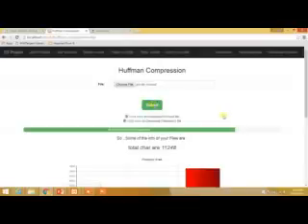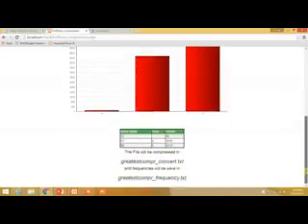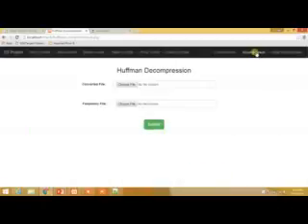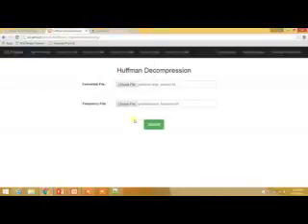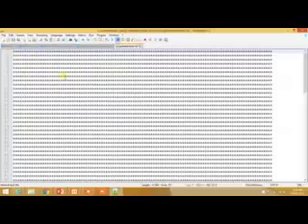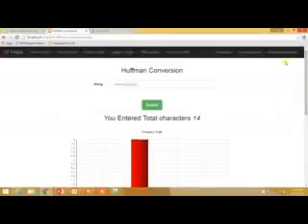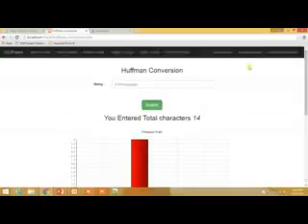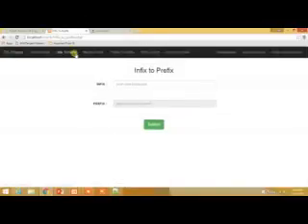DS project 2k16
We have made an interactive Web interface using php and bootstrap for our project. It has 2 parts, First one is all about Huffman algorithm, which compresses a text file and shows the percentage of compression, can decompress the converted file. The second part includes all the conversions between Infix , Prefix and Postfix with intermediate steps, which is very helpful for beginners.